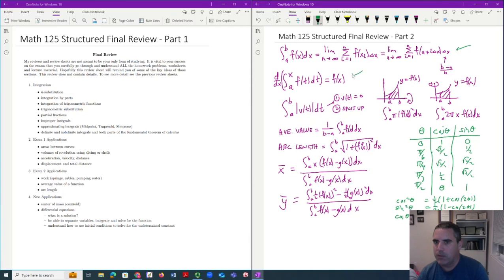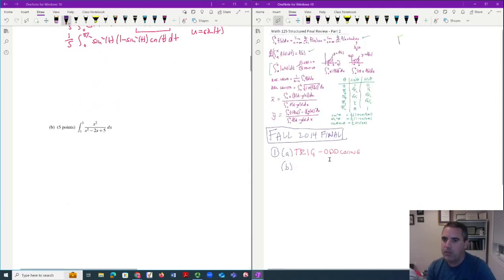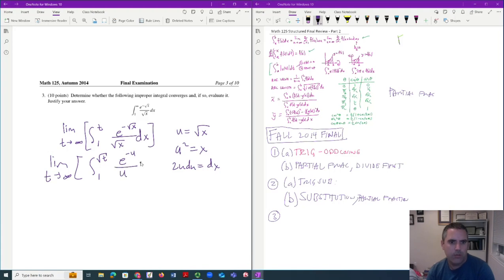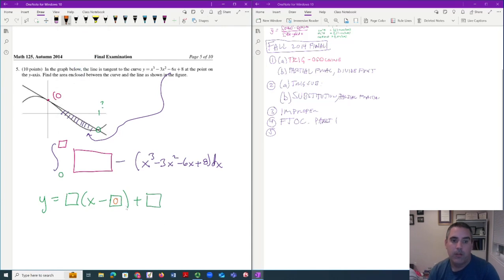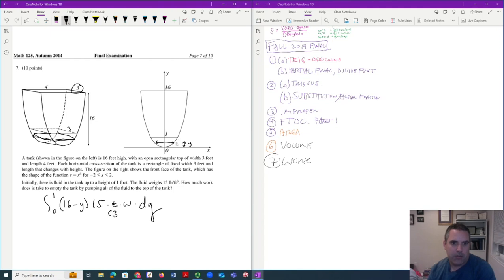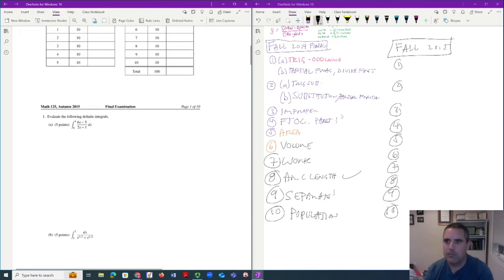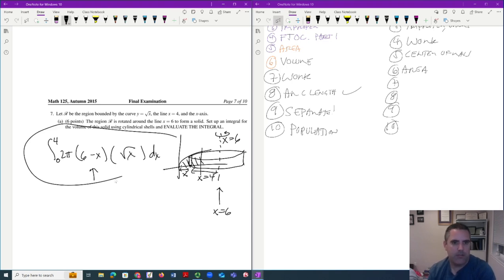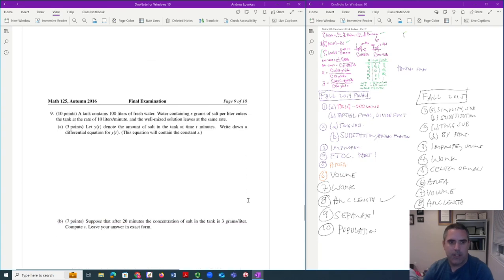Math 125 Structured Final Review - Part 2 (Fall 2014, 2015 and 2016 Exams)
In this video, I discuss how to review old finals for problem recognition and how to not leave anything blank.  This is one good way to use the exam archive (provided you also work through some exams in detail in an exam like situation). I use three old finals to help illustrate this studying idea.

Time Stamps:
00:00 Intro
00:47 Notesheet
01:28 Fall 2014 Final
02:02 - Page 1: Integration
06:55 - Page 2: Integration
08:36 - Page 3: Improper
09:59 - Page 4: FTOC Part 1
12:05 - Page 5: Area
15:35 - Page 6: Volume
18:15 - Page 7: Work (pumping)
19:55 - Page 8: Arc Length
20:35 - Page 9: Separate and Integrate
21:01 - Page 10: Population Problem
22:47 Fall 2015 Final
22:51 - Page 1: Integrate
23:21 - Page 2: Integrate
24:01 - Page 3: Improper and Volume
25:11 - Page 4: Work
25:19 - Page 5: Center of Mass
26:34 - Page 6: Area
26:50 - Page 7: Volume
29:03 - Page 8: Arc Length
29:13 - Page 9: Separate and Integrate
29:46 - Page 10: Newton's Law of Cooling
30:07 Fall 2016 Final
30:14 - Page 1: Integrate
30:19 - Page 2: Integrate
30:25 - Page 3: Volume
30:45 - Page 4: FTOC Part 1
31:20 - Page 5: Area
31:31 - Page 6: Volume
32:10 - Page 7: Work
32:15 - Page 8: Separate and Integrate
32:27 - Page 9: Mixing Problem
32:35 Closing Comments